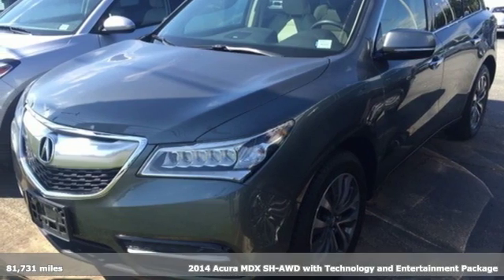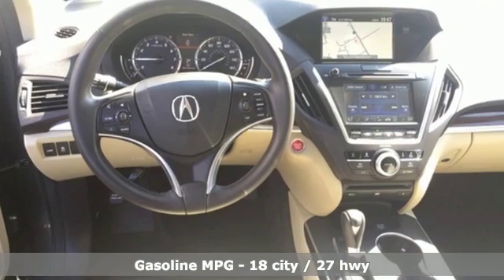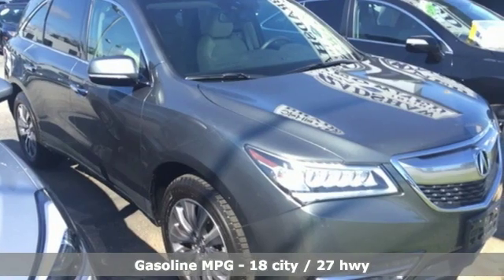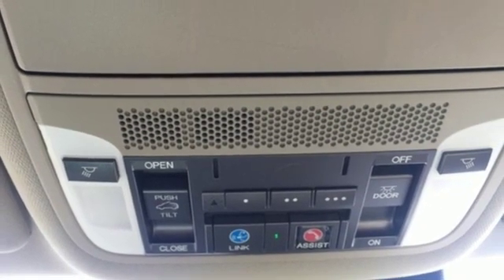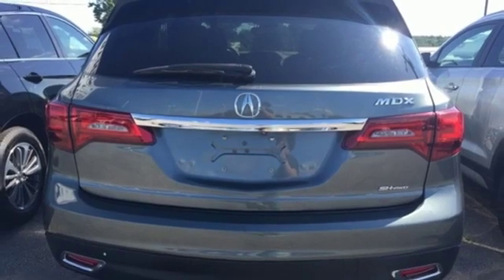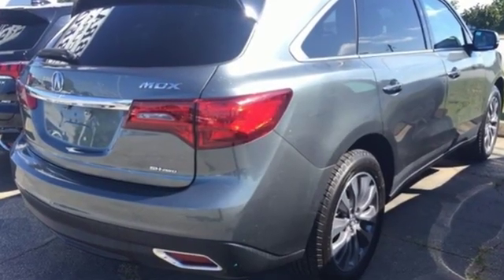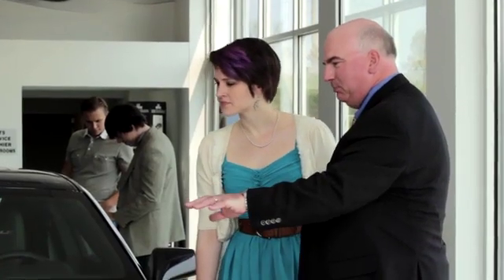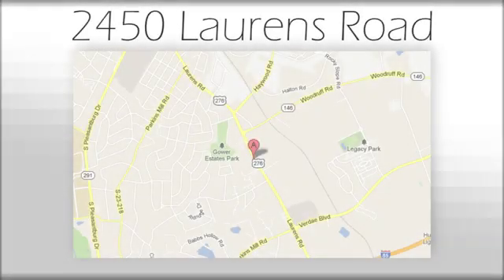Used 2014 Acura MDX Greenville SC Easley, SC BAP5485A - SOLD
Year: 2014
Make: Acura
Model: MDX
Trim: 3.5L Technology Pkg w/Entertainment Pkg
Engine: 3.5L V6 SOHC i-VTEC 24V
Transmission: 6-Speed Automatic
Interior: Parchment
Mileage: 81731
Stock #: BAP5485A
VIN: 5FRYD4H6XEB023302
***Bradshaw Acura*** Bluetooth, NO ACCIDENT HISTORY ON CARFAX, Rear View Camera, Power moonroof. Clean CARFAX. Odometer is 3815 miles below market average! 18/27 City/Highway MPGbrbrbrAwards:br * 2014 IIHS Top Safety Pick+br*Insurance Institute for Highway Safety.

Address:
2450 Laurens Rd